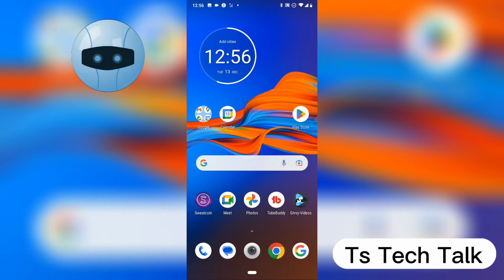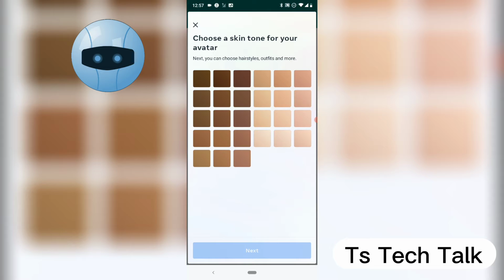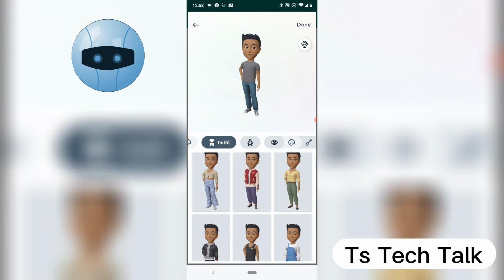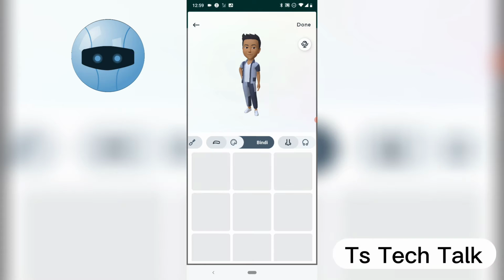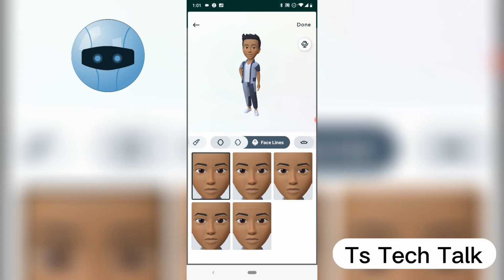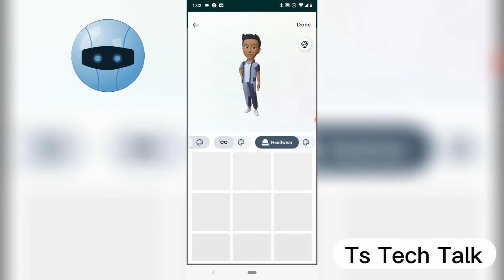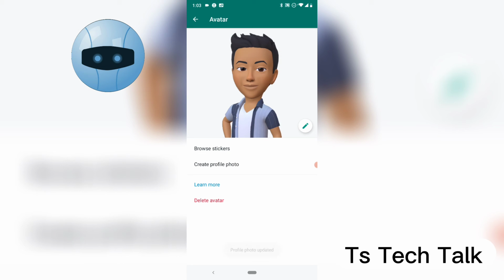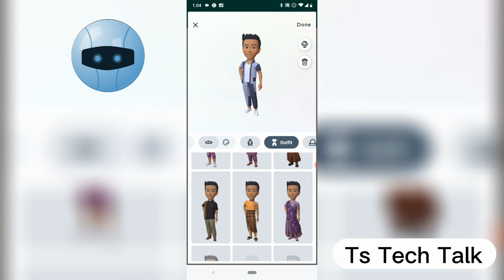How To Create Avatar on Whatsapp | How To Use Avatar on Whatsapp